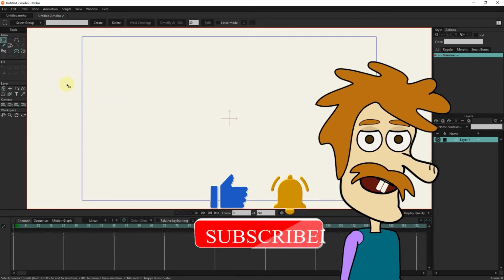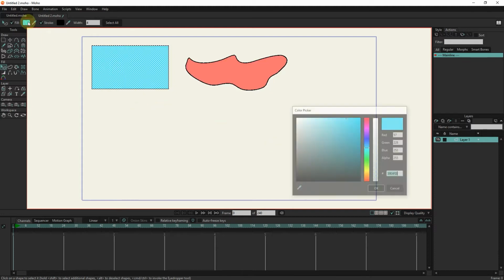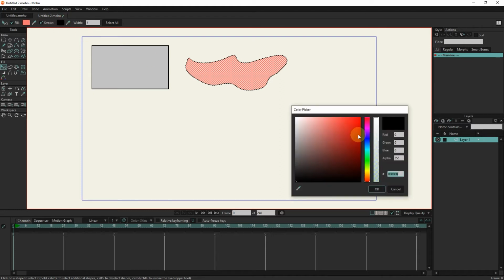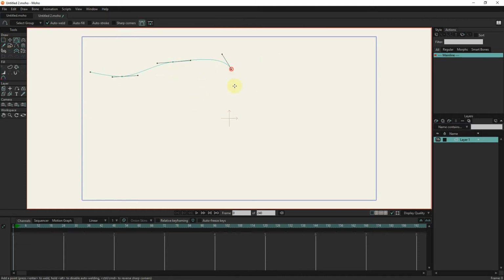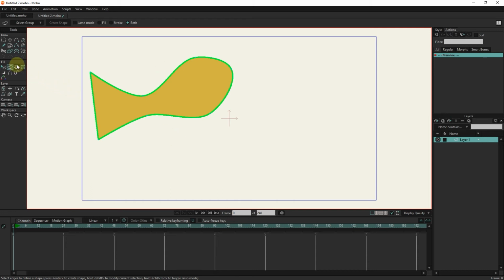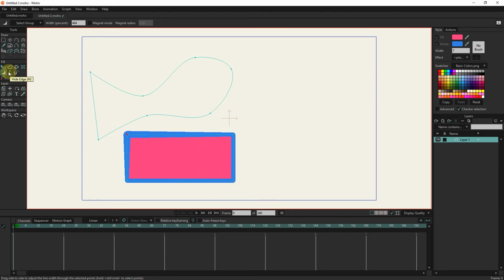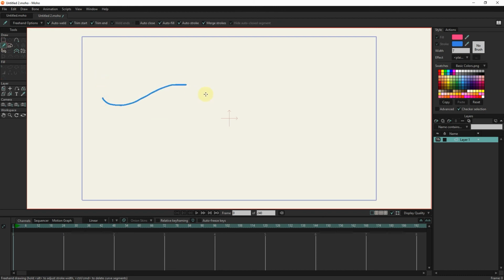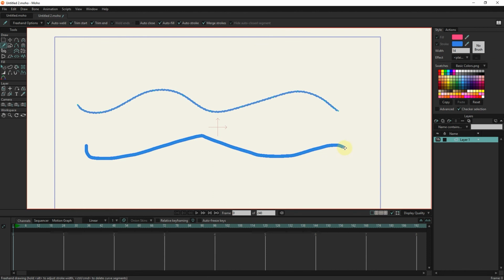moho animation tutorial: Paint tools in Moho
Moho is a powerful 2D animation software that combines the most powerful animation technology with state-of-the-art professional animation tools. Draw, rig, and animate easily.
Hello friends. In this video, I will teach you the coloring tools in Moho.